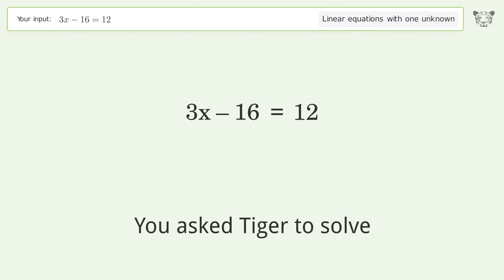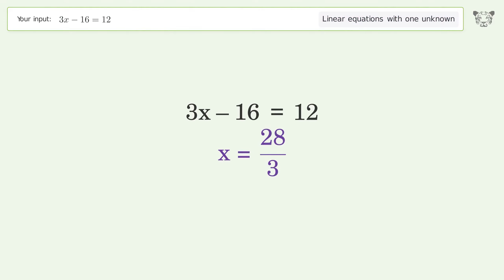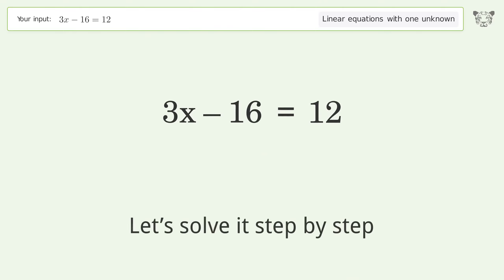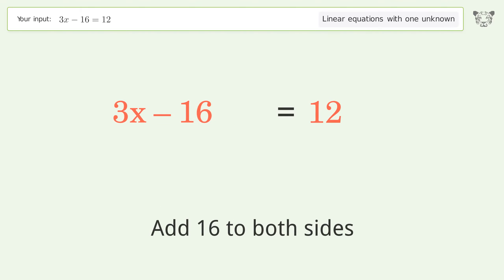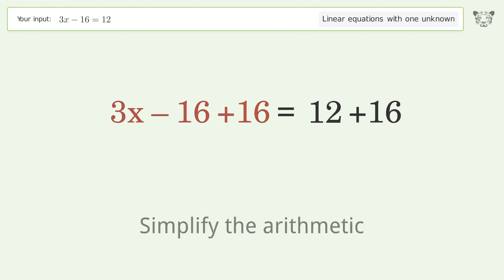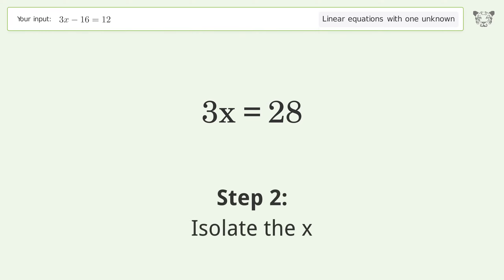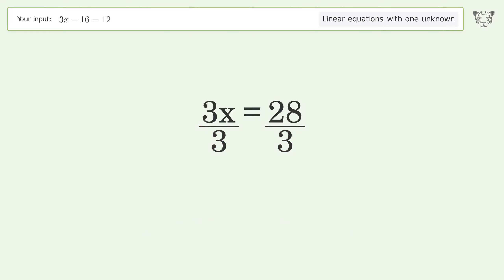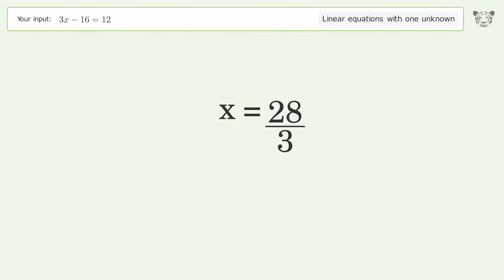Solve 3x-16=12: Linear Equation Video Solution | Tiger Algebra